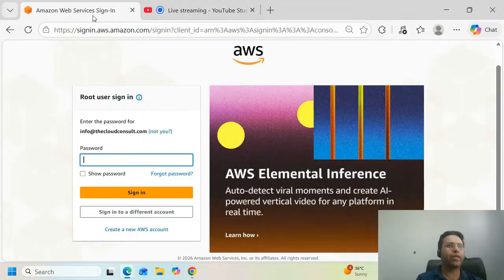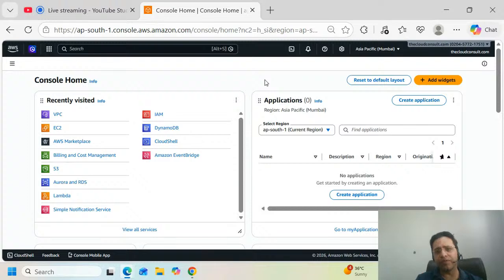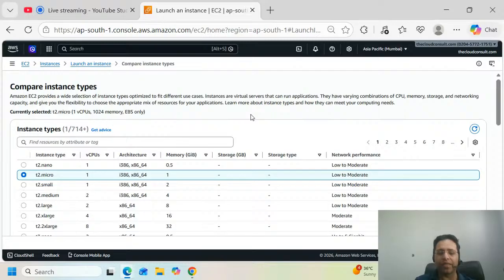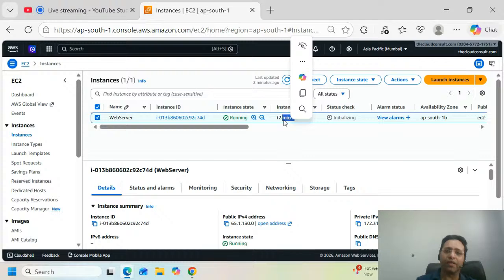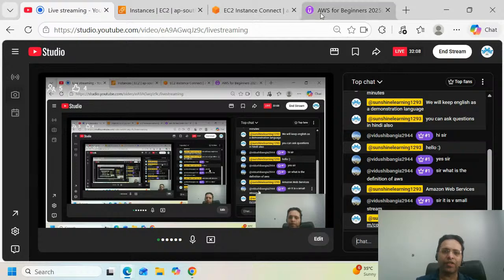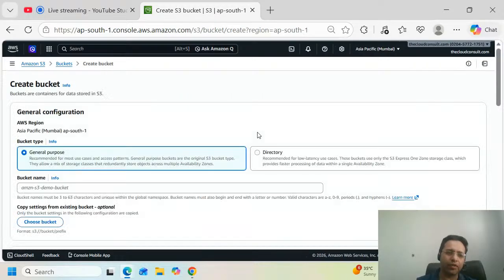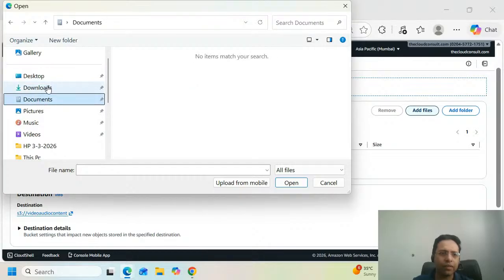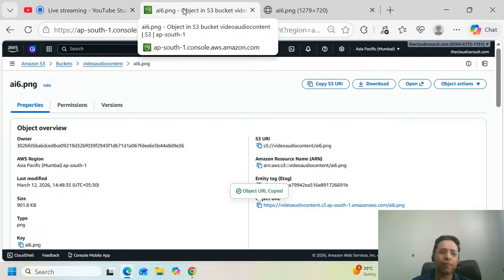AWS Live Demo | Set Up an EC2 Instance & Work with S3 | Beginner Friendly | Live at 2 PM IST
Join us for a live hands-on session on Amazon Web Services where we will demonstrate how to launch a cloud server using Amazon EC2 and store files securely using Amazon S3.

In this session you will learn:

✔ How to create an account and navigate the AWS console
✔ Launch and configure an EC2 instance
✔ Connect to your cloud server
✔ Create and manage S3 buckets
✔ Upload and manage files in S3 storage
✔ Best practices for beginners in AWS

This session is perfect for students, beginners, cloud enthusiasts, and IT professionals who want practical exposure to AWS.